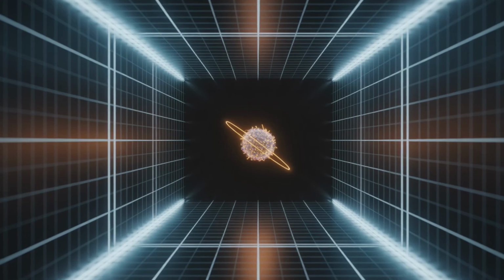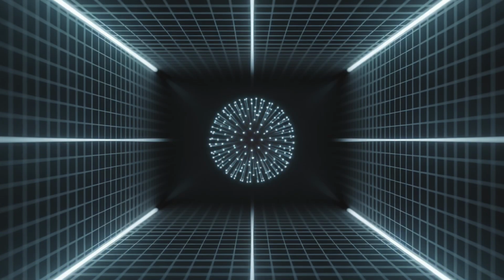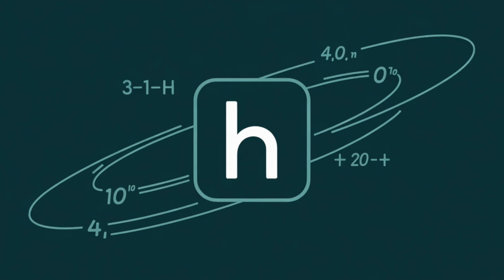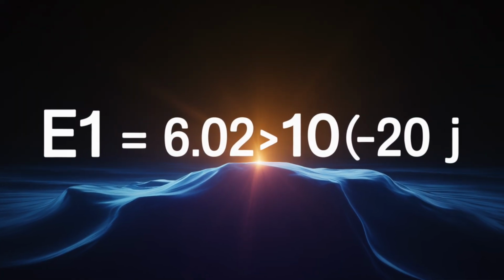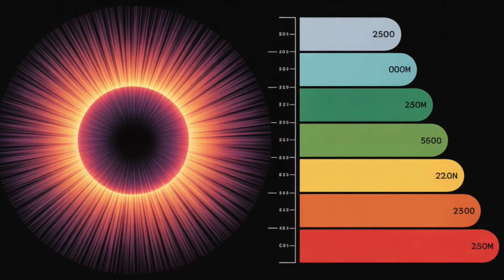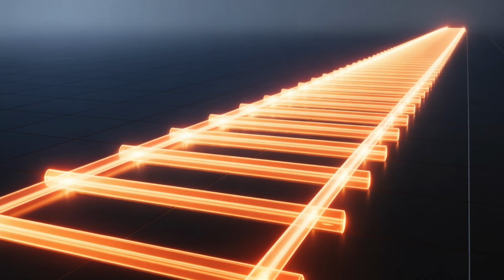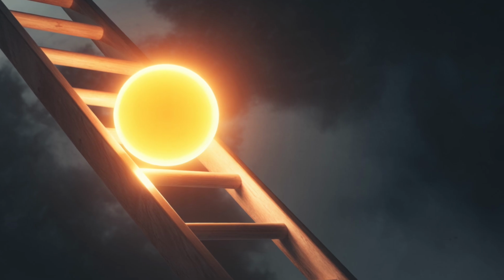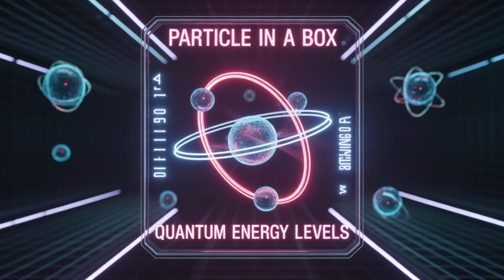Why Electrons Can’t Rest: The 1 nm Particle in a Box Calculation, Ep 13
⏱️ This script is paced for about 20 minutes of voiceover, with explanations, storytelling, and pauses for visuals.

What happens when you trap an electron inside a box just one nanometer wide?
Welcome to one of the most elegant problems in quantum mechanics: the Particle in a Box. In this video, we’ll calculate the first three energy levels for an electron confined in a 1D infinite potential well and reveal why this simple model unlocks so much of modern physics.

🔬 What you’ll learn in this video:
 The concept of quantized energy levels in quantum mechanics
 How the Schrödinger equation gives us the particle in a box formula
 Step-by-step calculation of the first three energy levels (E_1,E_2,E_3) in a  1 nm box
 Why electrons can never have zero energy (uncertainty principle)
 Real-world applications: quantum dots, semiconductors, and nanotechnology

⚡ Whether you’re a student, a curious learner, or someone fascinated by the quantum world, this breakdown makes complex physics concepts simple, visual, and engaging.